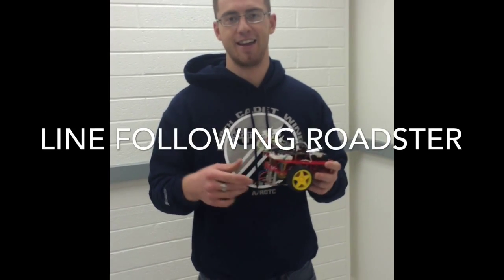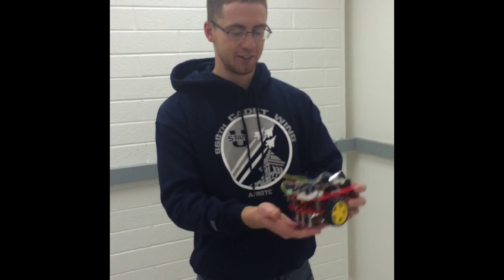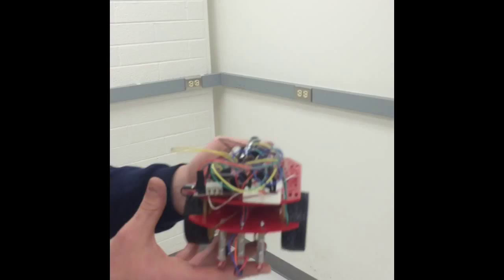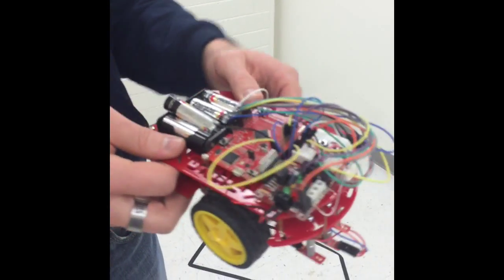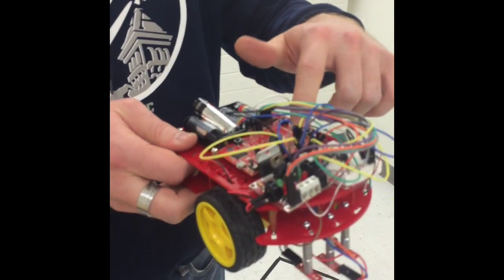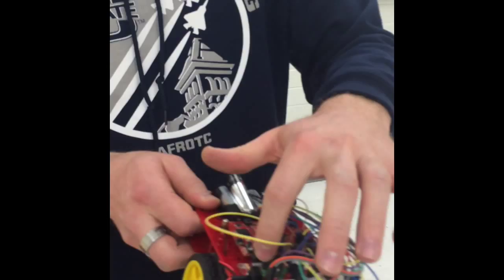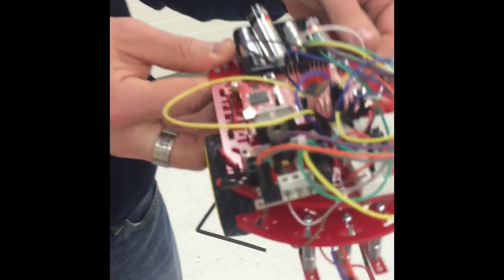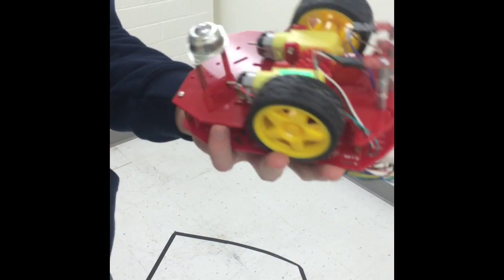Line-Following Robot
An ECE 3710 Project